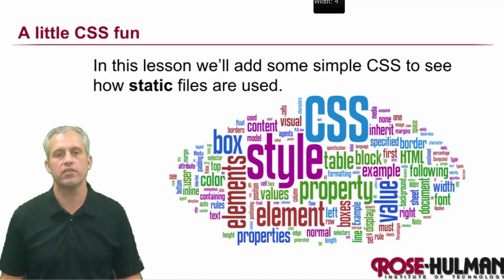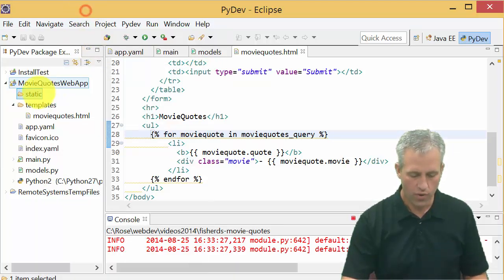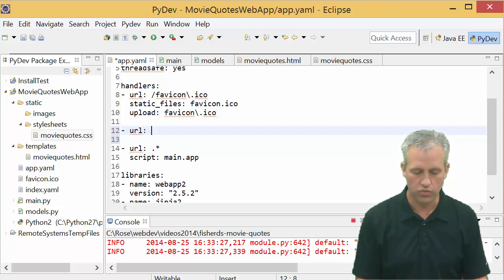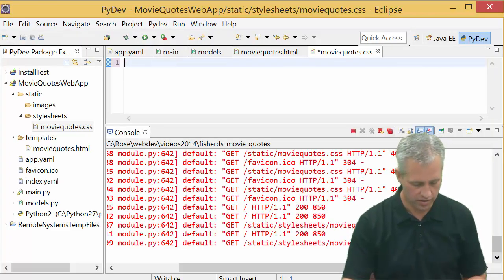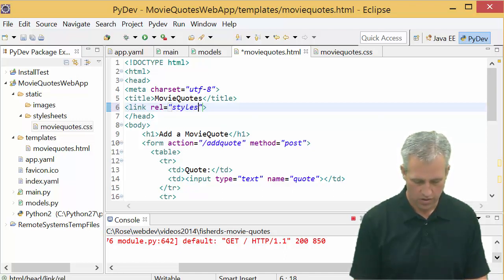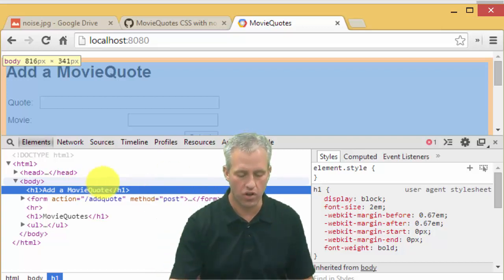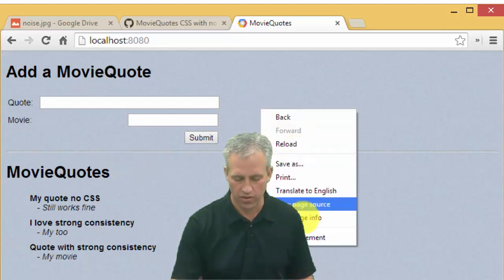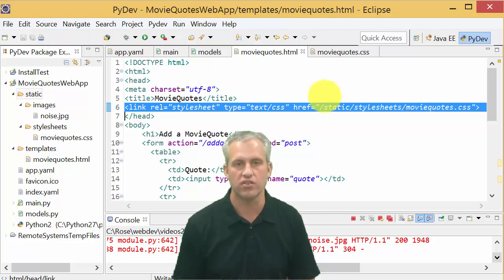Adding image and CSS static files to AppEngine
Added an image and a CSS file to our MovieQuotes AppEngine project.  for more.